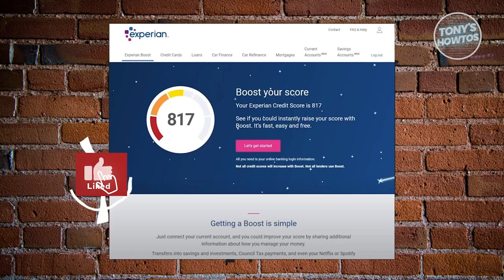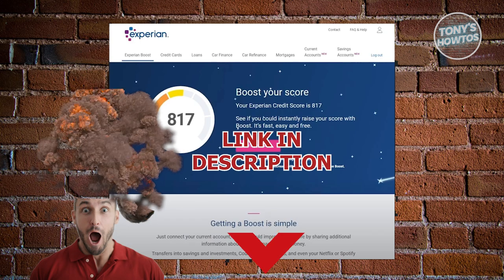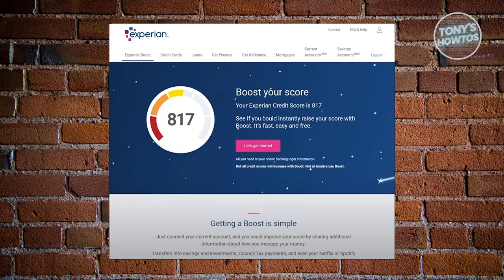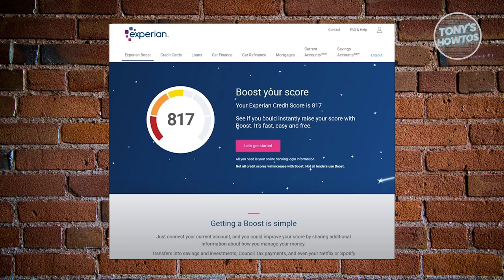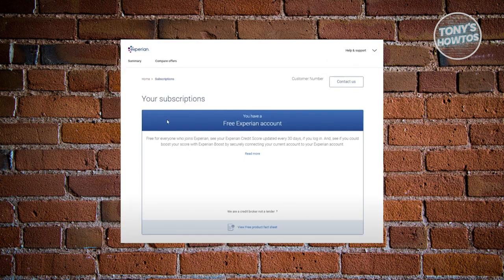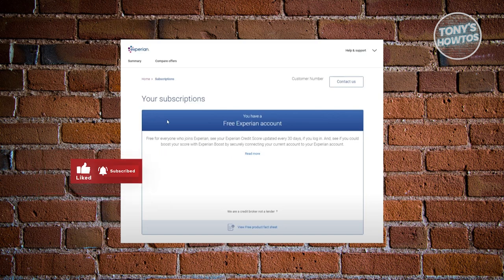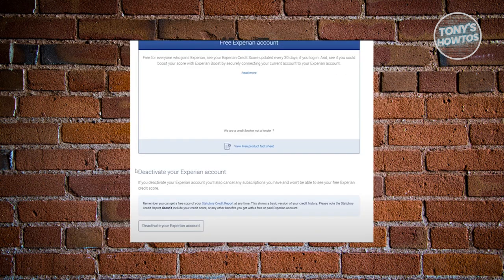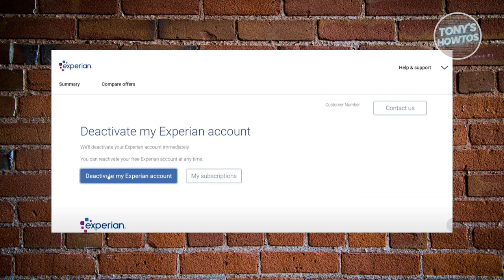How to Delete Experian Account (2024)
In this video, I show you How to Delete Experian Account in 2024. The quick and easy tutorial how to remove experian account online. Do you want to know step by step how to freeze close experian account in 2024? Yes? Great!